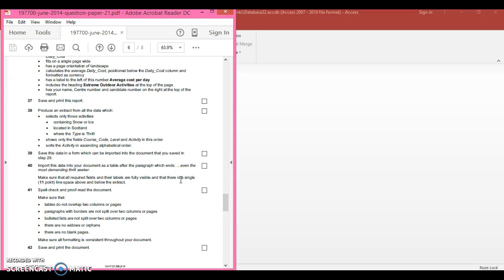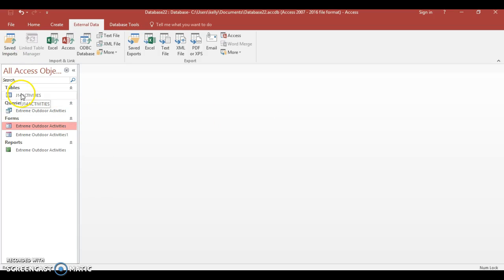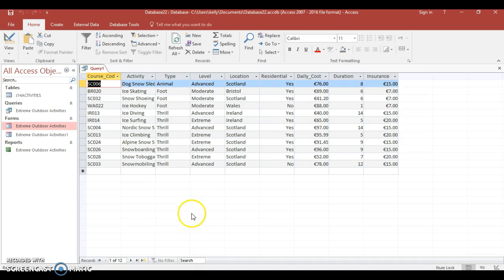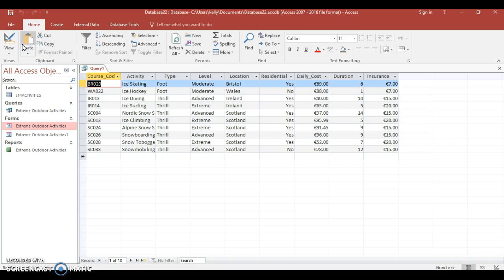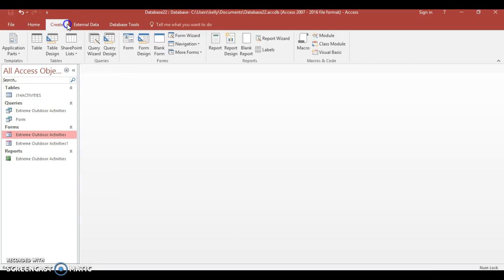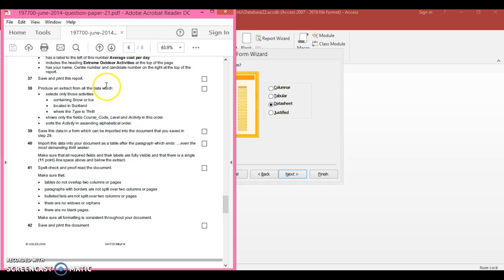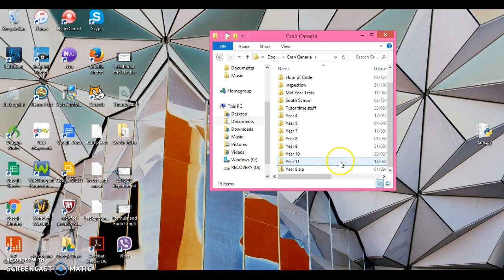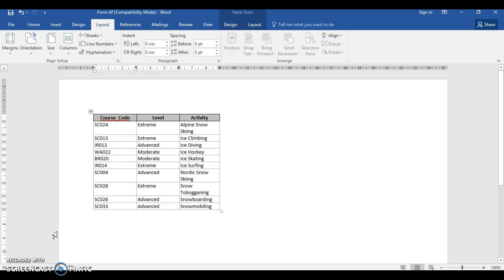Database Forms Part 2